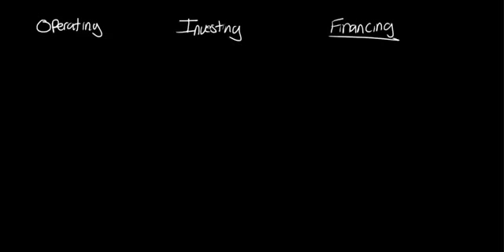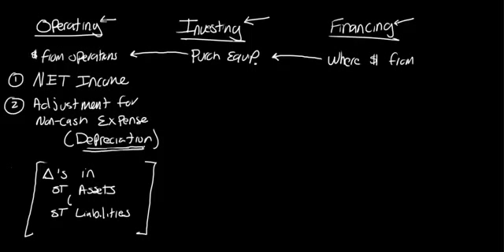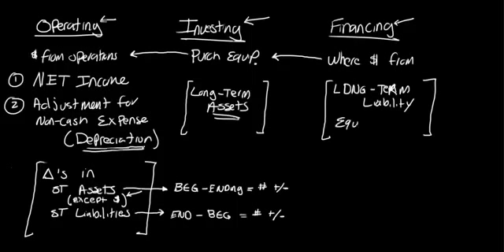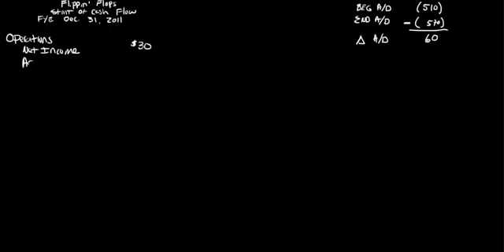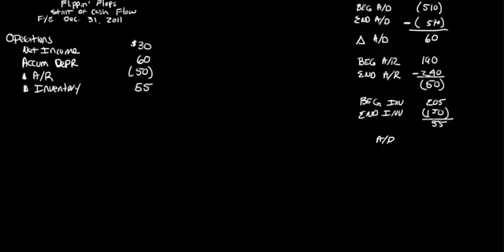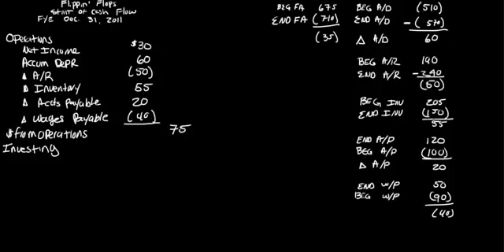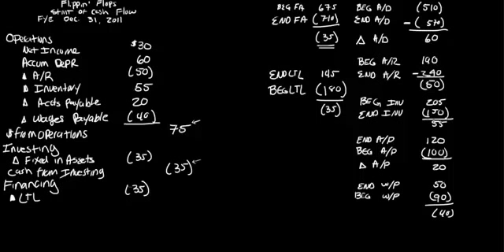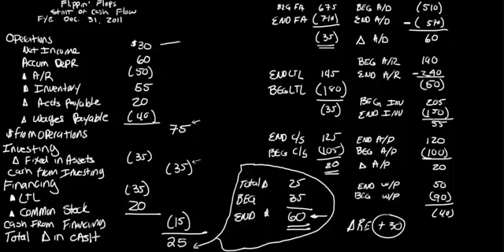Day 11, vid5: Stmt of cash flows - indirect method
This video and activity, Flippin' Flops, demonstrates the preparation of a Statement of Cash Flows, Indirect Method. This case and video are written and produced for Intermediate Accounting I students at Western Washington University.